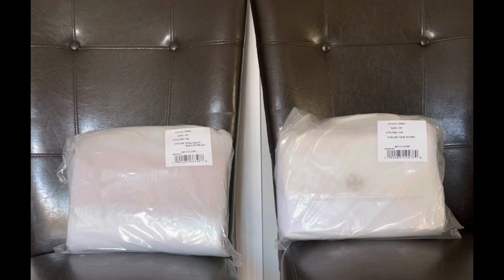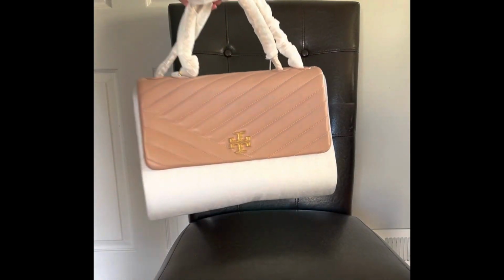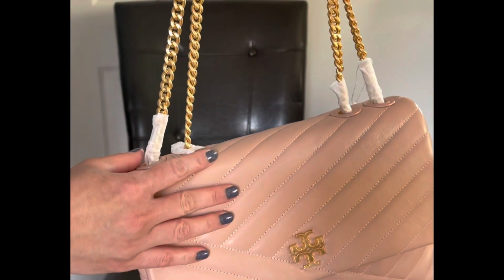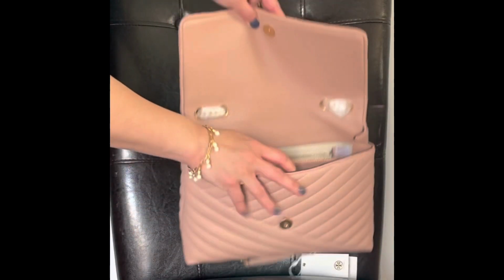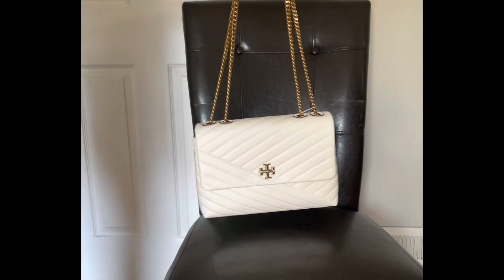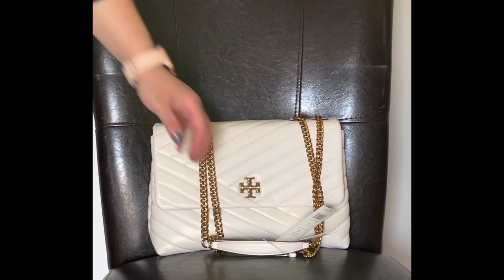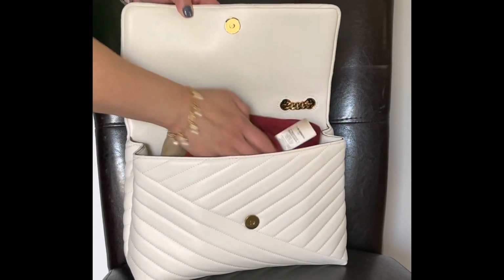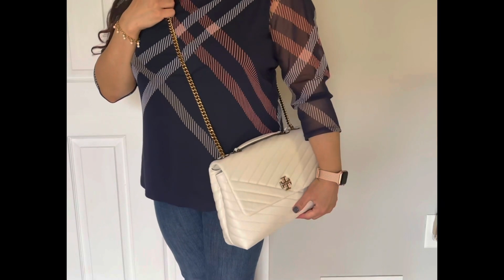Tory Burch Kira Chevron Convertible Shoulder Bags | Pink Moon | New Ivory | with Mod Shots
Product Details:
Tory Burch Kira Chevron Convertible Shoulder Bag